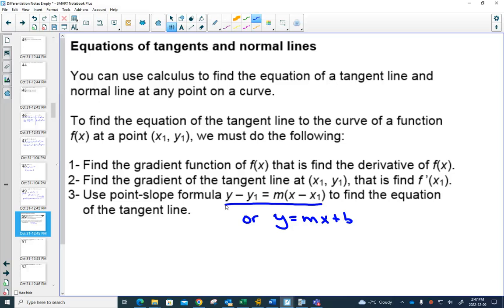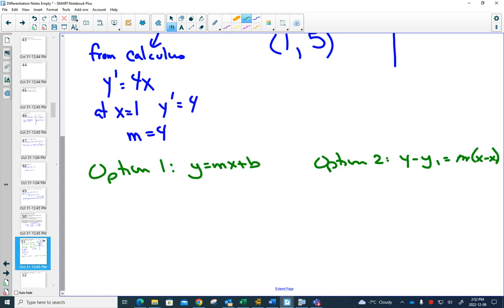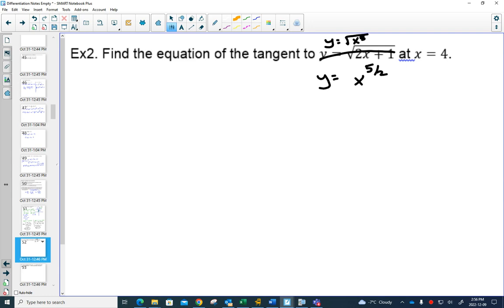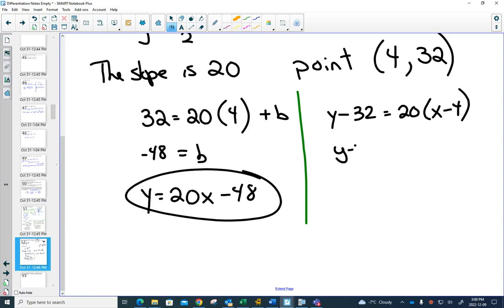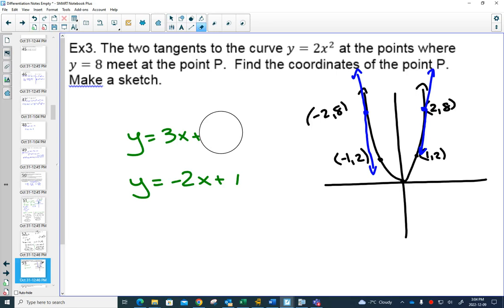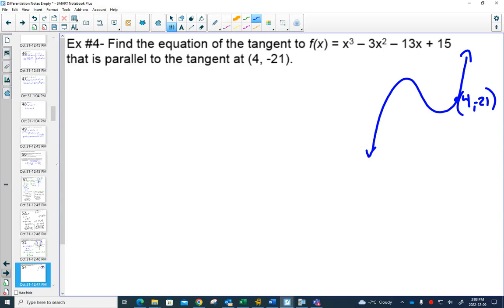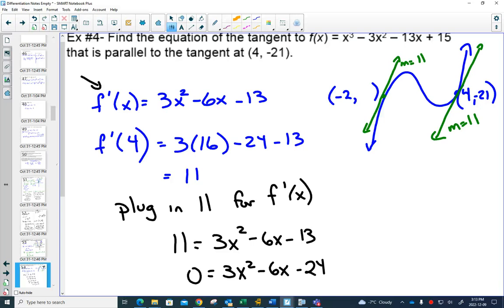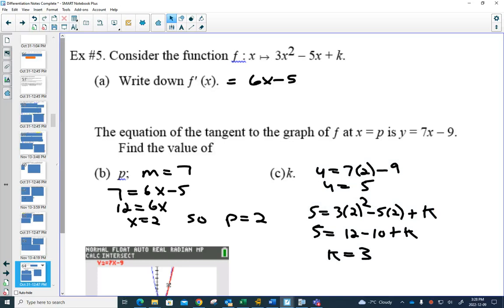42IB Find the equation of a tangent line with Calculus